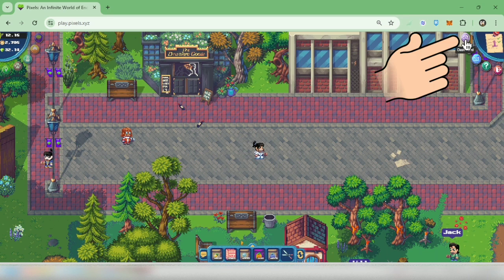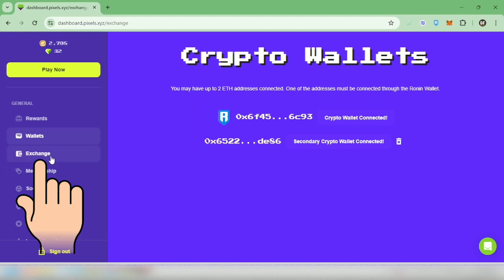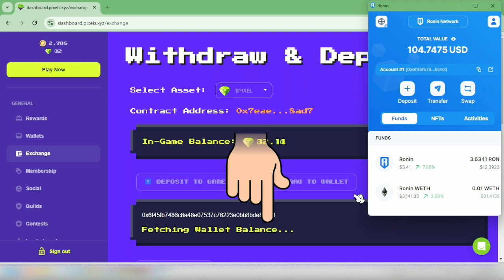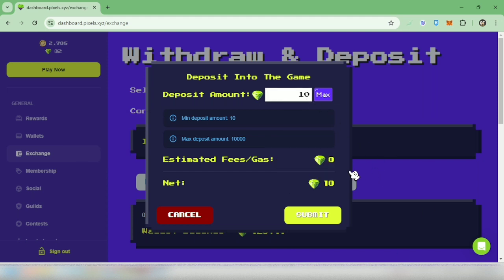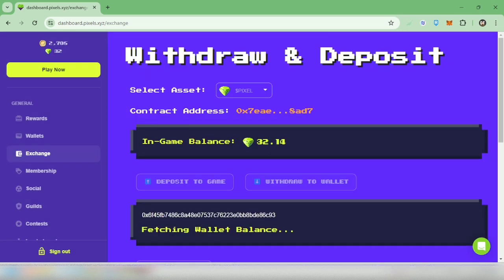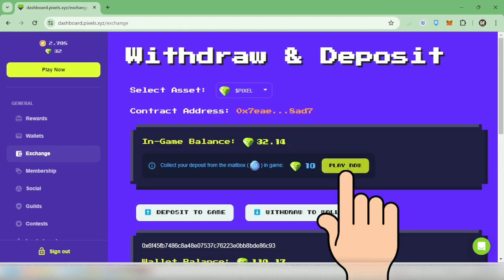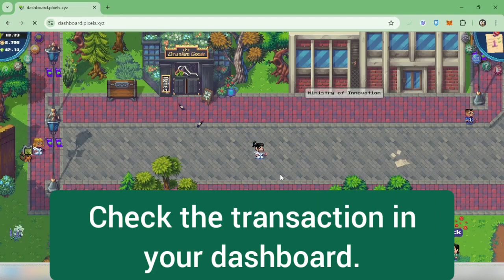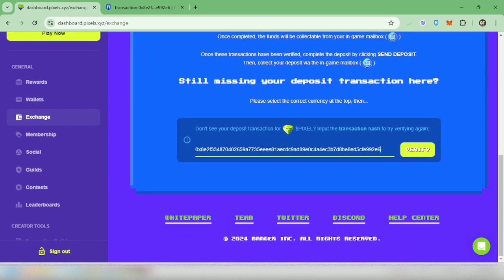How to Deposit $PIXELS for NON-VIP Players | Ronin Wallet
This is a video tutorial on how to deposit $PIXELS as a Non-VIP or free-to-play player. 😊